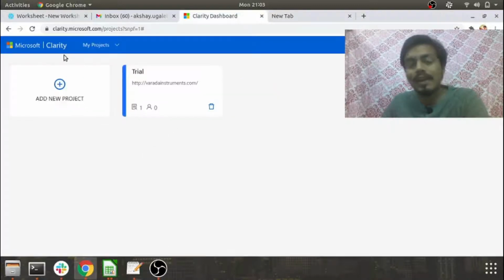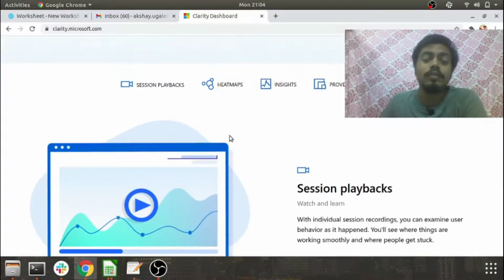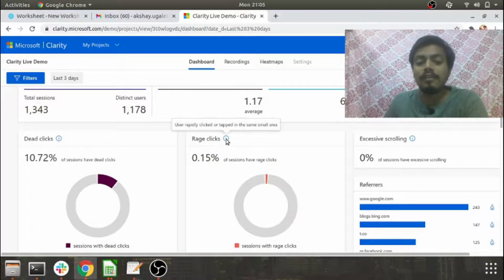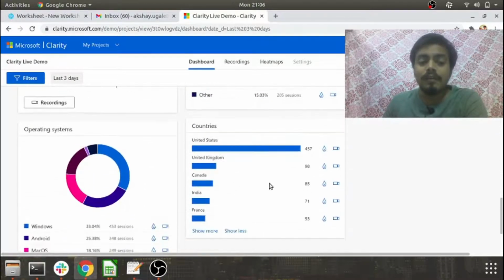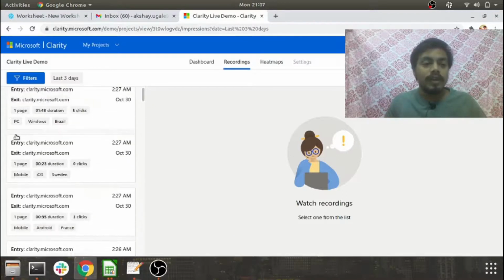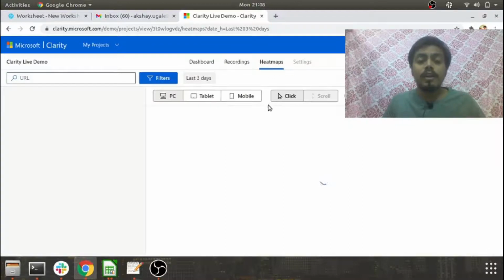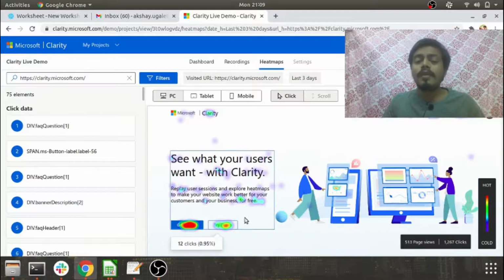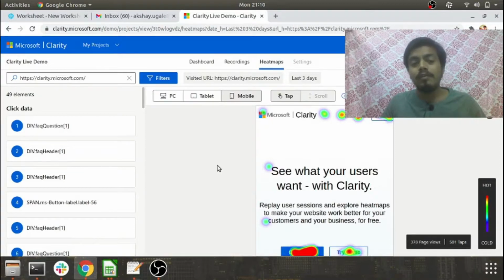MICROSOFT CLARITY IN BRIEF !!!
This video explains microsoft clarity in brief